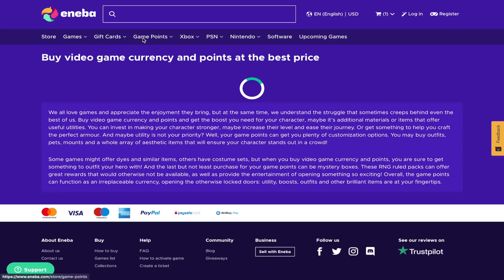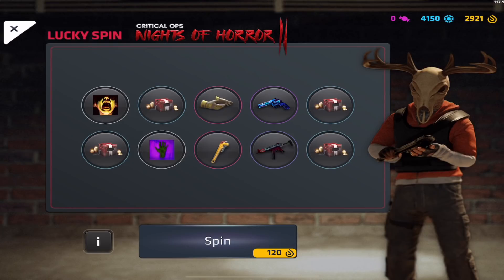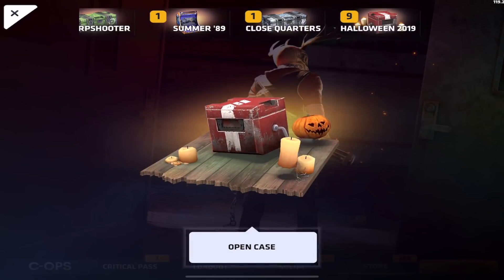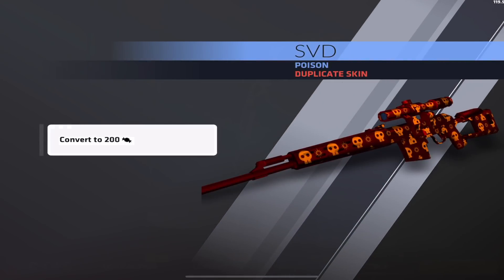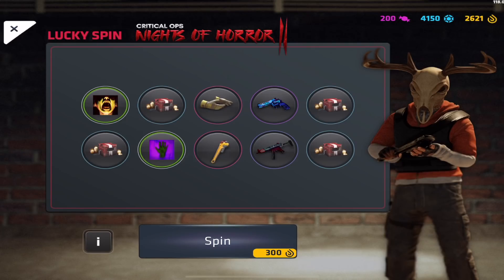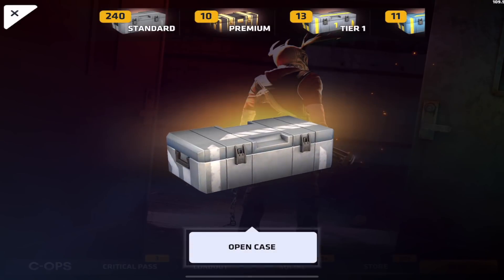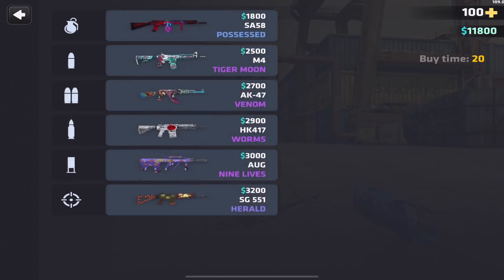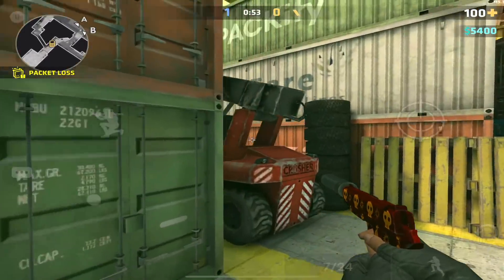Critical Ops Lucky Spins Case Opening NEW GLOVE SKINS‼️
ENEBA.com - great place to buy games (PS4, Xbox, PC)!
Buy Playstation Network Cards US at the best price.
Recording software: quick time on mac
Thumbnails: Ps Touch,Phonto,
Editor: Final Cut Pro
Game: Critical Ops
iOS:  Globally Released
PC: Abandoned